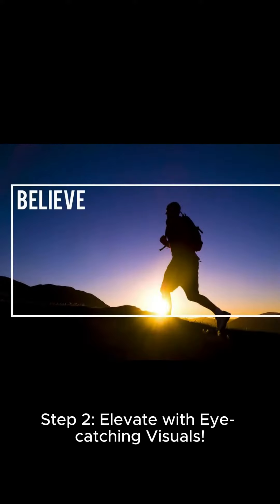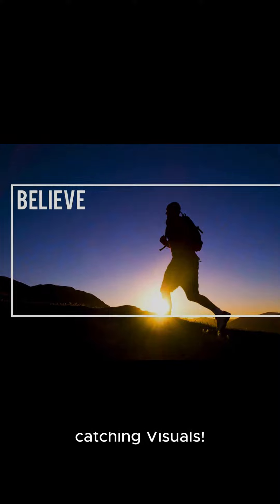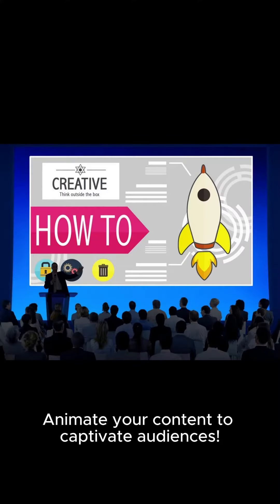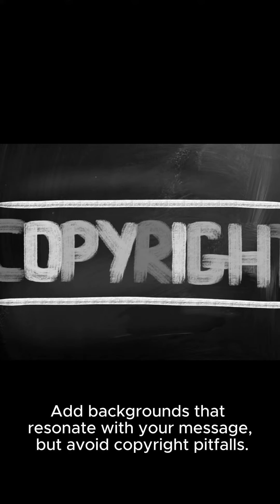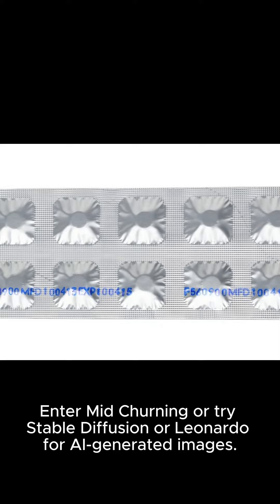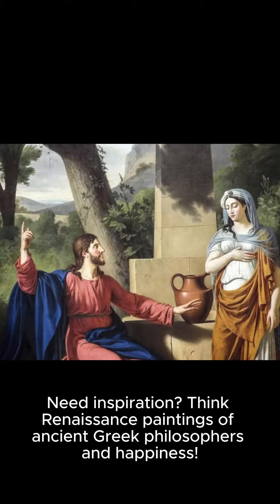How to be viral and make income al